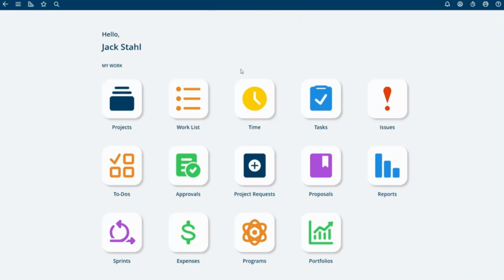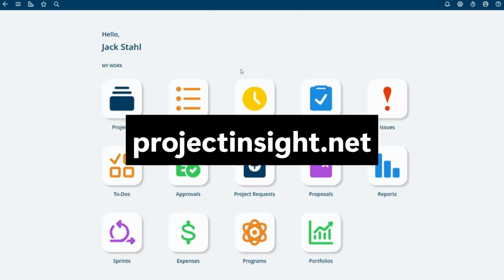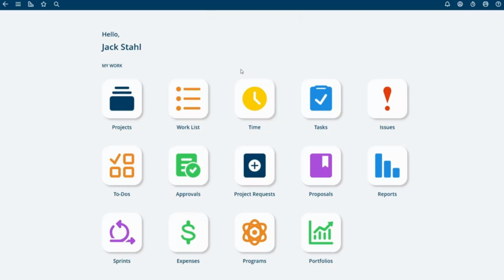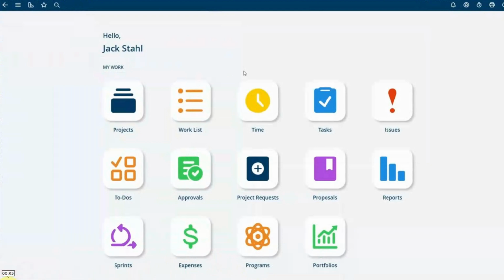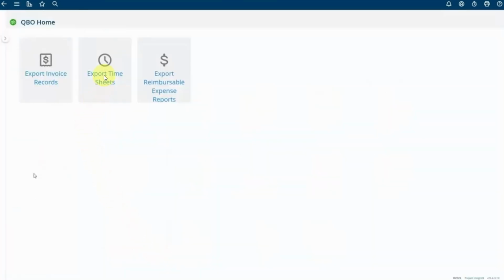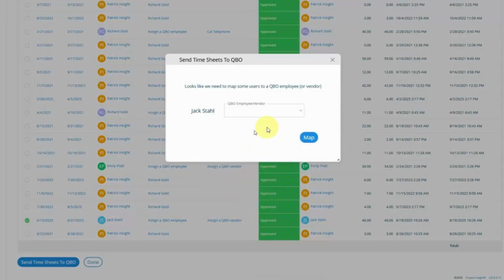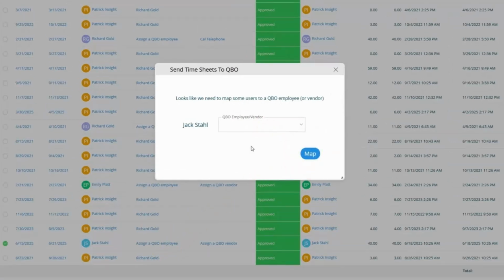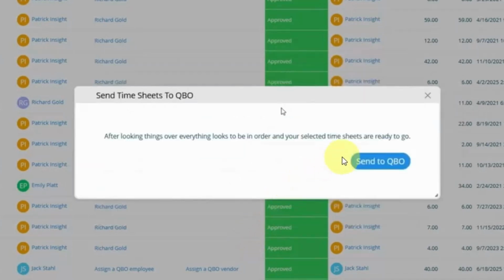How to Export Timesheets on QuickBooks 2025 {QUICK GUIDE)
Need to download employee work hours for payroll or reporting? In this step-by-step tutorial, I’ll show you how to export timesheets on QuickBooks, so you can easily manage time tracking and keep accurate records.

In this video, you’ll learn:

    How to access and filter timesheets in QuickBooks Online

    How to export time data to Excel or PDF

    Best practices for using timesheet reports

    Tips for integrating with payroll and project tracking